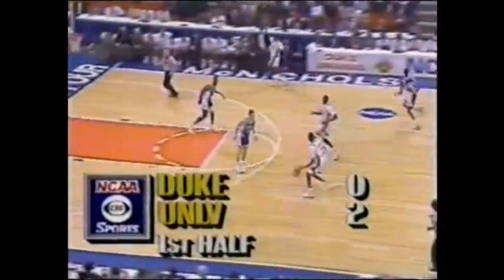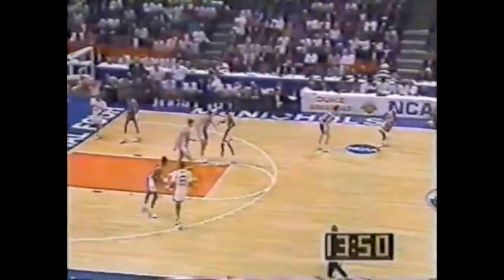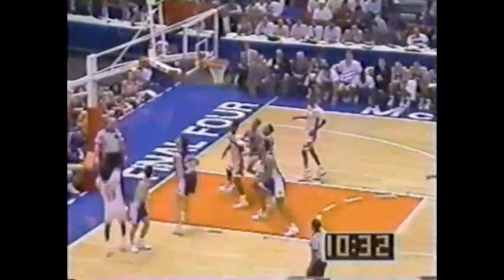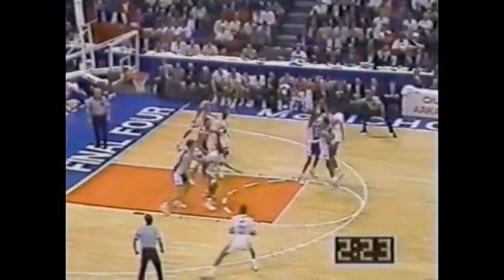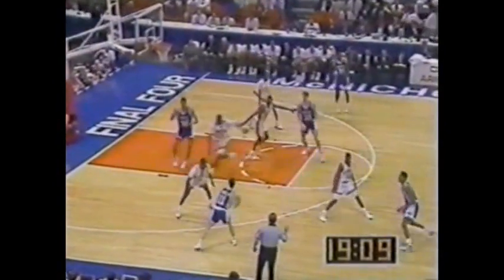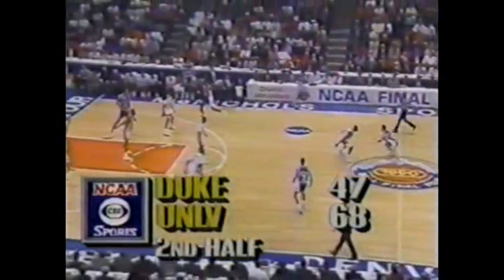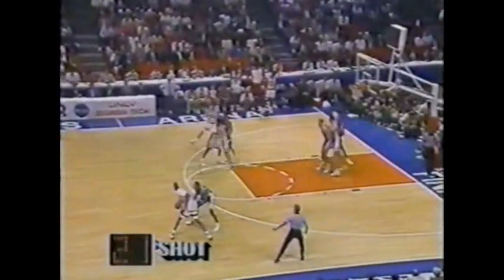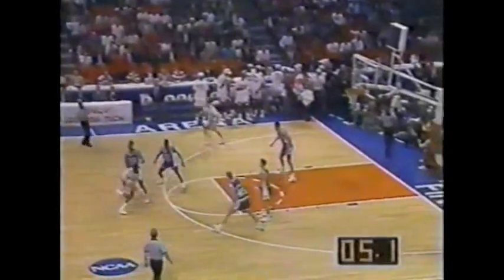UNLV vs Duke 1990 Championship game NCAA College Basketball Tournament full Game Highlights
The 1990 Championship game from McNichols Arena in Denver.  The is the highlights only, every made basket and defensive play made for the entire game. Brent Musberger and Billy Packer. Even has Dave Rice's 2 missed shots in there.